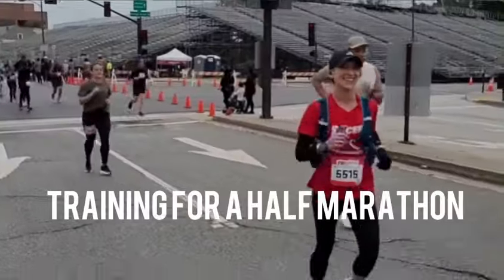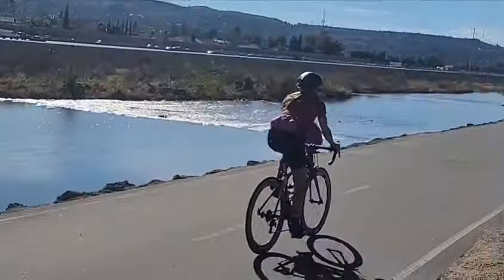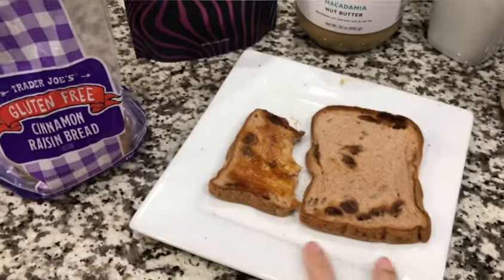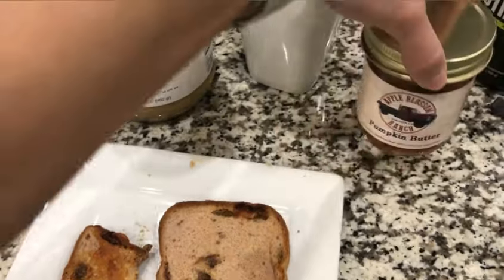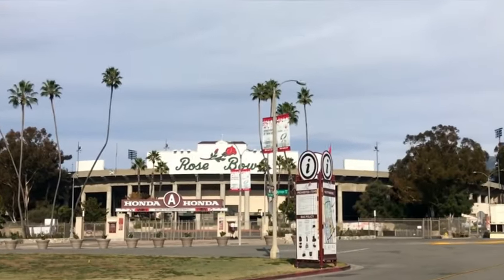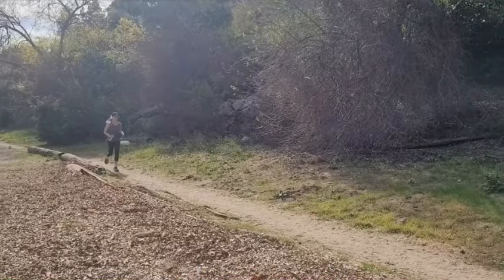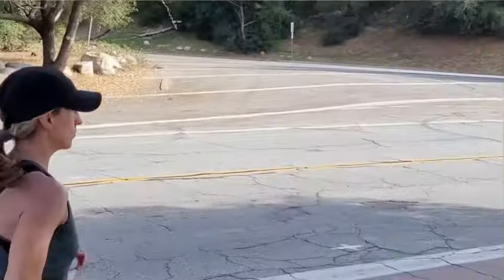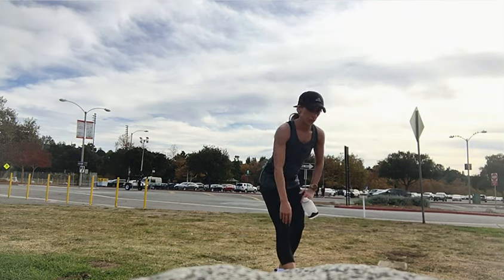Half Marathon Training with a Dietitian - Hydration & Gut Training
Half Marathon training continues with an easy 6-mile zone 2 run and working on training the gut and drinking enough water without getting stomach cramps.

Clif Bloks work well for me because they don't contain fructose, which is a common cause of GI upset. You can also eat small amounts a time without having to carry around a messy gel. I generally use the ones without caffeine unless I'm doing a really hard training session or long bike ride.